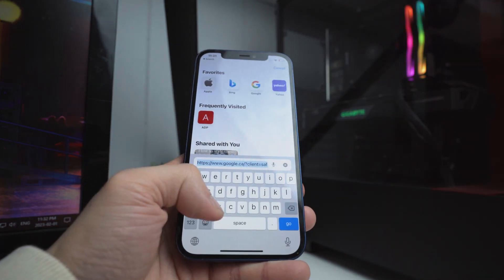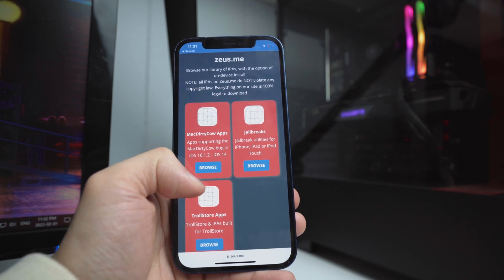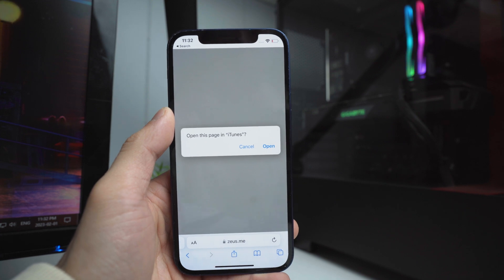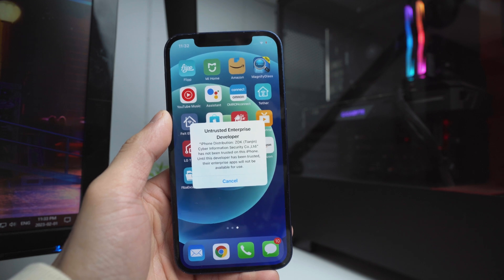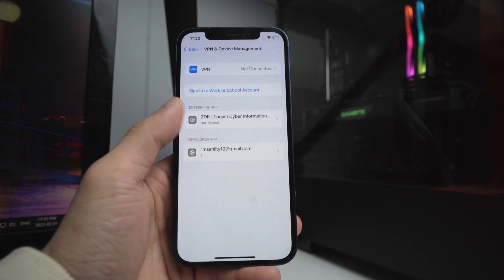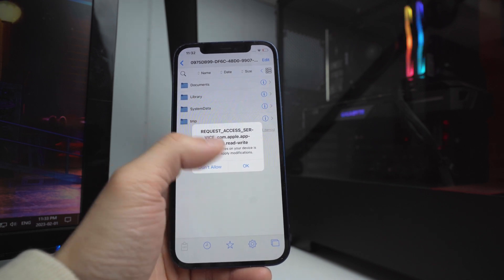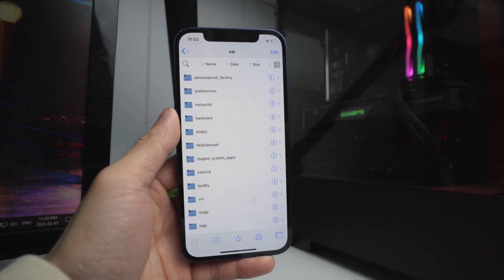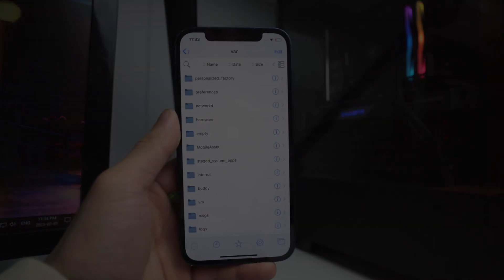How to Get FILZAESCAPED on iOS 14 - 16.1.2 (NO COMPUTER)